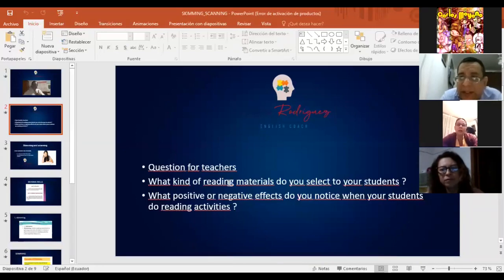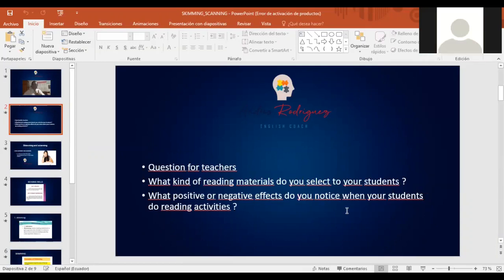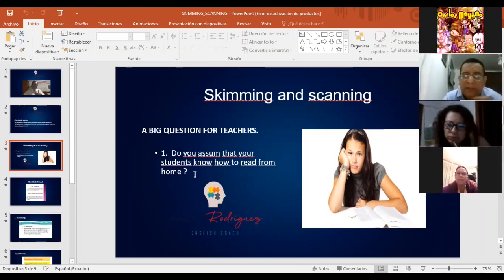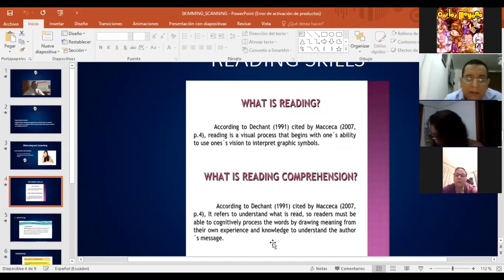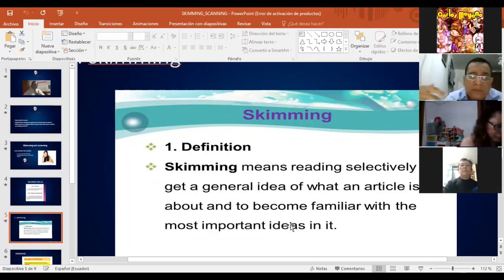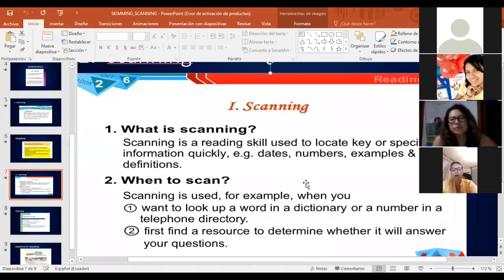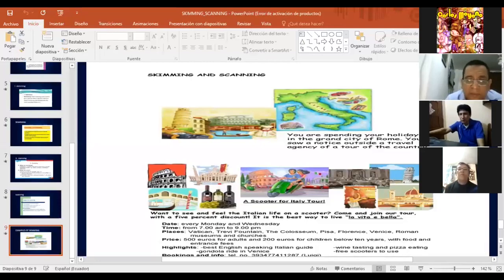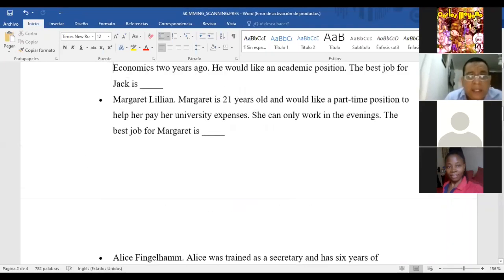Skimming and Scanning to improve reading skills in virtual classes.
Hola amigos😎
Publico el programa del SÁBADO 27 DE JUNIO sobre la nueva charla grupal con varios reconocidos colegas docentes MSC en Inglés.
El grupo está conformado por:
. GLENDA GASPAR DOWLESS MSC
. ESTEFY BERRONES LIC @stefyberrones
. KATHERINE AGURTO MSC
. KARY PIN MSC
. CRIS BROWN MSC
. KATHERINE PROAÑO LIC
. ANGIE NARANJO MSC
. PABLO VÁSCONEZ MSC
. FANNY VIRI LIC
. ADRIANA PERALTA LIC
. MARIA ELENA MANRIQUE CAMPOS MSC
. TAIRON PILALO MSC
. RUBÉN RIVERA MSC
. DENIS RUGEL LIC
. MAURICIO ORTIZ MSC
. MERCEDES ACOSTA MSC
. CARMITA CANGO FLORES PHD
. VIVIANA VIVAS LIC
. MARIO GARCÉS LIC
El tema a tratar es: Skimming and Scanning to improve reading skills in virtual classes
Como SPECIAL GUEST tendremos el privilegio de tener como invitado al MSC Andrés Alberto Rodríguez, docente, coach de vida, emprendedor y creador de Andrés Rodríguez English Coach
Realmente NO TE LO PUEDES PERDER...!!!

Tenemos planes personalizados para profesionales, que se adaptan a tus necesidades.
Escríbeme por DM o al whatsapp de la Bio.👌

👨‍🏫We have personalized plans for professionals, which adapt to your needs.
Write me by DM or whatsapp of the Bio.
facebook Andres Rodriguez English Coach
El conocimiento es saber...! 📣
Andrés Rodríguez English Coach👨🏽‍ .